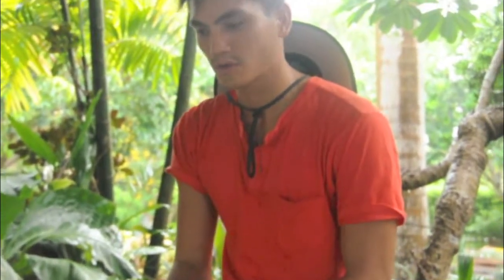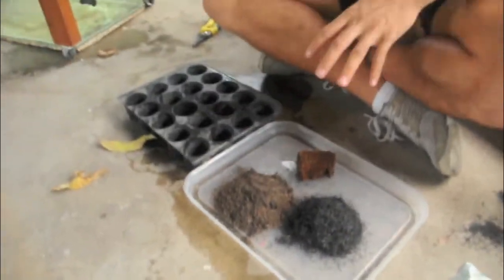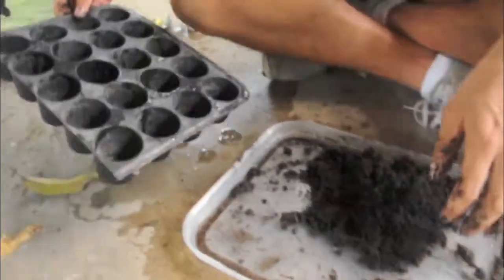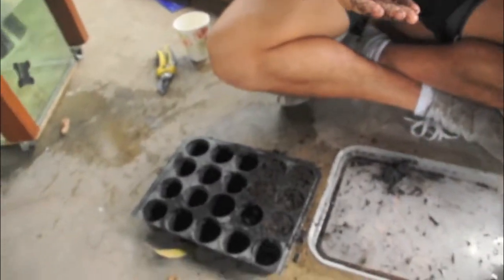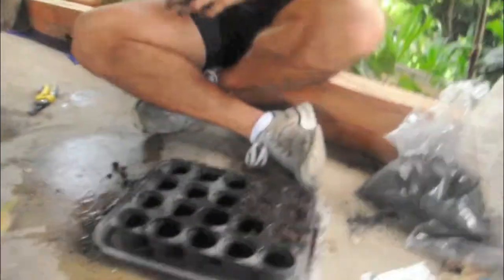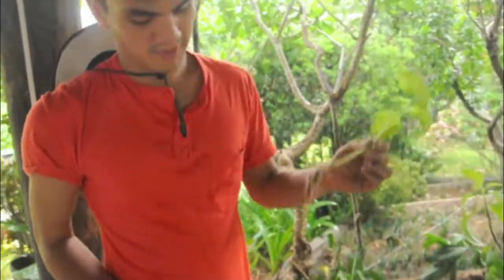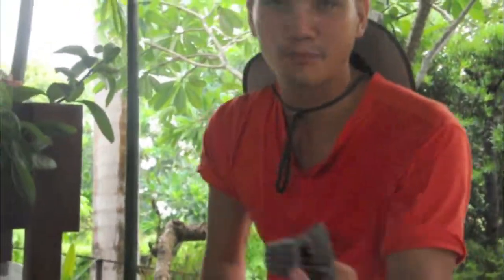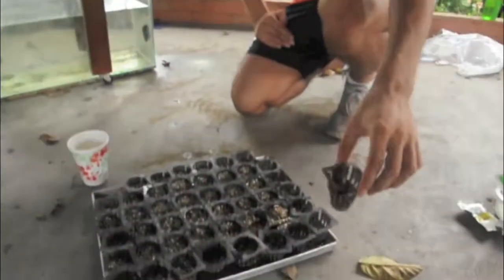Episode 3: How to Grow Plants and Seeds For Your System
As one of the most asked questions during our Aquaponics at home workshop, we wanted to share with you how one grows plants in aquaponics. Some of the methods we show include grafting, seed raising, and DWC seed raising. Check it out!

If you want to learn more, check us out And if you have any questions, comments, or suggestions, just message us at the comments section here on youtube or message us directly on our fb page.